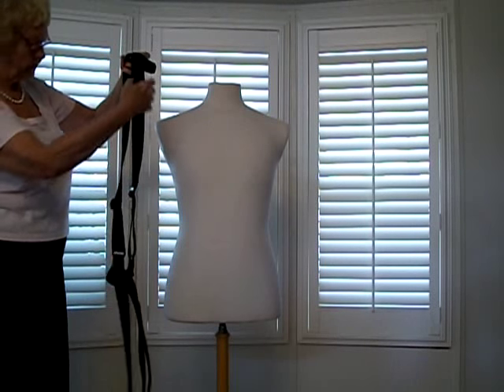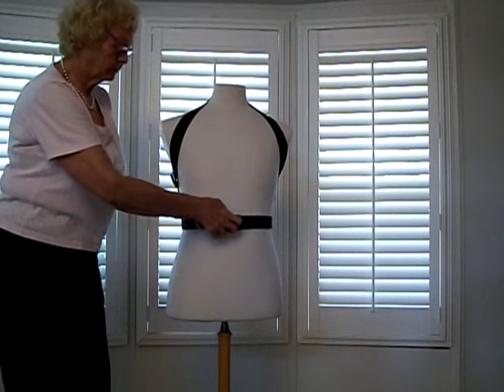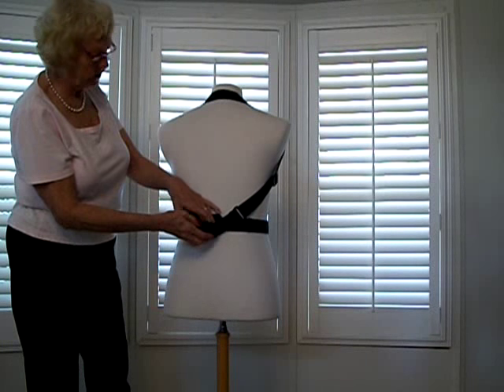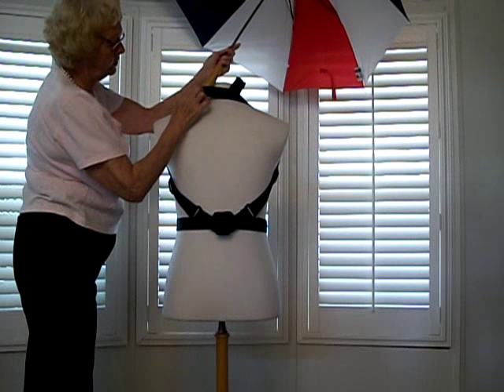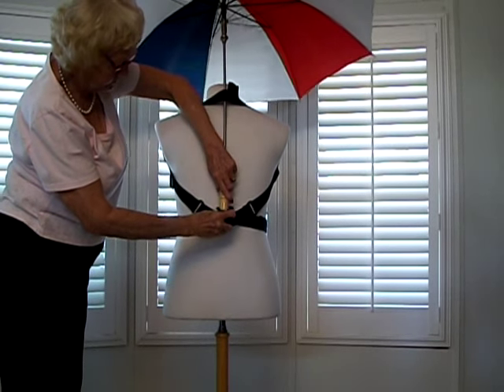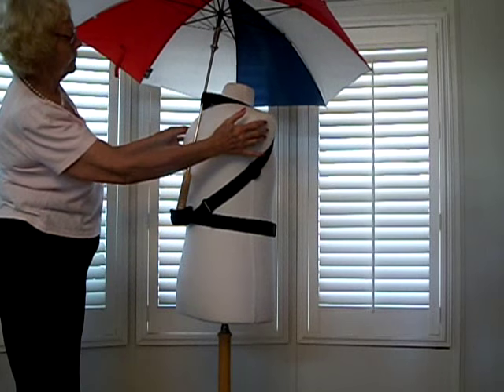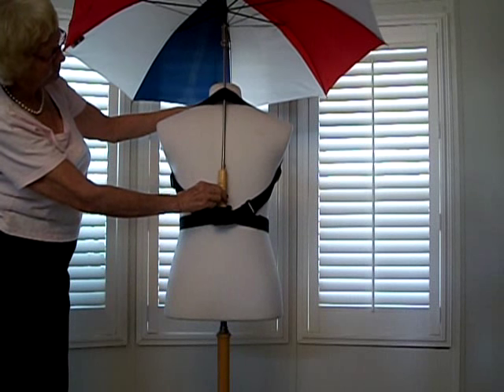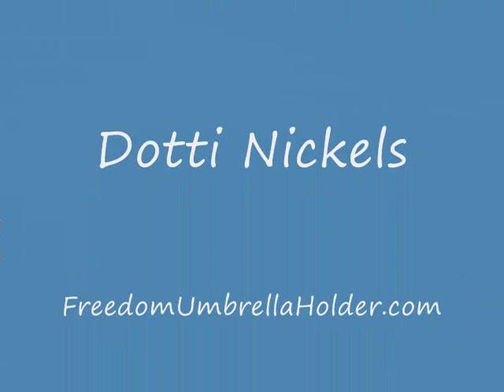Hands Free Umbrella Holder Promo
This hands free umbrella holder was designed to hold an open umbrella at your back, completely out of the way of your activities, protecting you from rain, sun or snow.  This is the only one that I know that holds it at your back.  It is simple, easy to use and comfortable to wear.  Weighs six ounces, comes with slide-lock nylon pouch for easy portability; can be worn all day in comfort.   It is made of 1 ½" black poly & nylon webbing, with a pocket in the back at the waistline that receives the umbrella handle.  The pocket has hoop & loop fastener at the base that secures the umbrella so it does not blow away in the wind.  At the back of the neck is a hook & loop fastener as the stabilizer, so it does not turn in the wind. Both the golf umbrella and straight shaft single umbrella will work...  Included with the holder is the fastener that is placed at the base of the umbrella that secures it in the receiving pocket.  The unit is adjustable for custom fitting; the same holder will fit adults and children.   IT'S GREAT & IT WORKS!

walking to school  -  fishing  -  walking the dog  -   mowing the lawn  -  delivering the mail

Patent #7,641,085